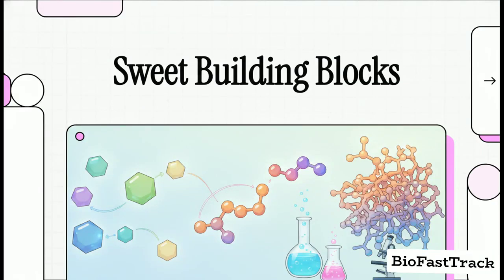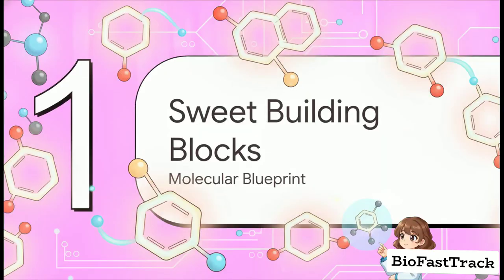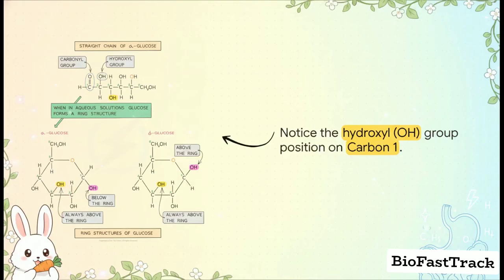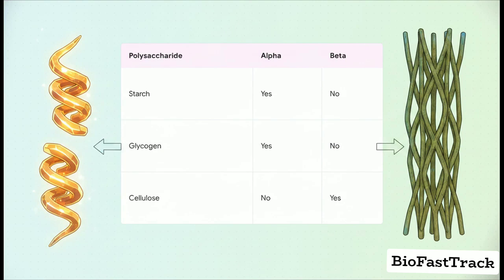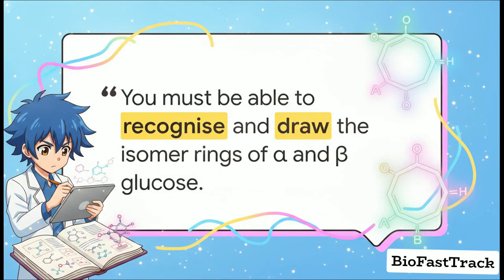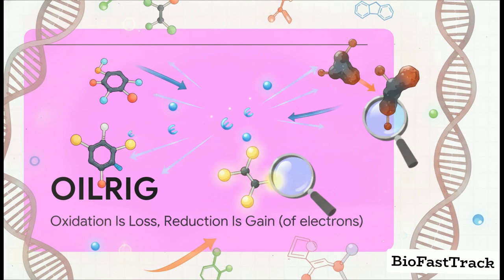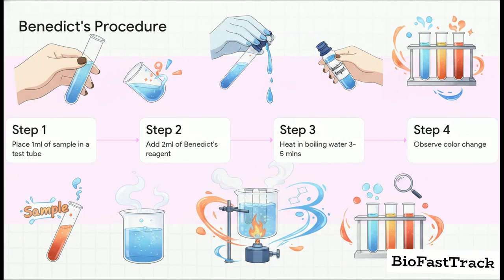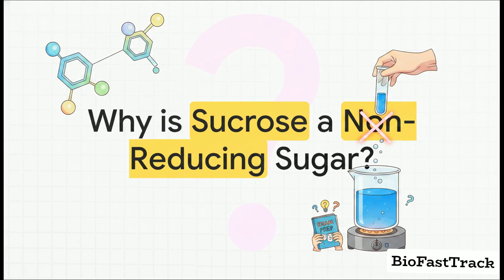Carbohydrates in 8 minutes | Class 11 Biology | A-level & MDCAT Preparation 2026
Master the concept of Carbohydrates from Chapter 2 (Biological Molecules) with this high-yield, bioinfographic animation! Whether you are preparing for FSc Part 1 Board Exams, Cambridge A-Level Biology, or targeting a top score in entry tests like MDCAT, NUMS, and NEET, this fast-track video breaks down everything you need to know.

🔍 What You Will Master in This Video:
Introduction to Biological Molecules & Carbohydrates classification.

Monosaccharides (Glucose, Fructose, Galactose) and their structural rings (Pyranose vs Furanose).

Oligosaccharides (Sucrose, Maltose, Lactose) and Glycosidic bond formation.

Polysaccharides (Starch, Glycogen, Cellulose) and their structural functions in living organisms.

High-yield MDCAT Biology MCQs and recurring entry test conceptual points.

This visual guide is designed to help pre-medical students memorize complex structures quickly and clear their concepts for competitive exams. Perfect for quick revision!